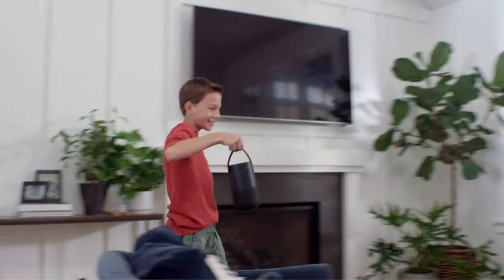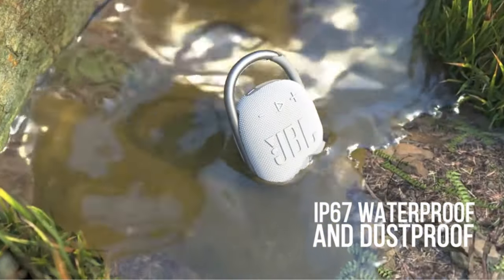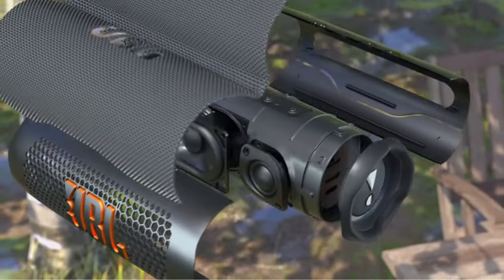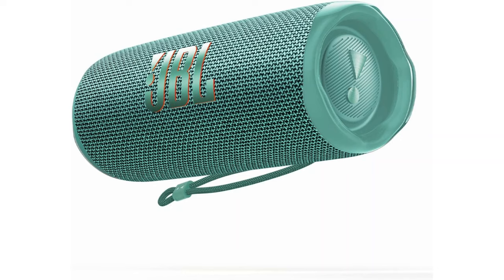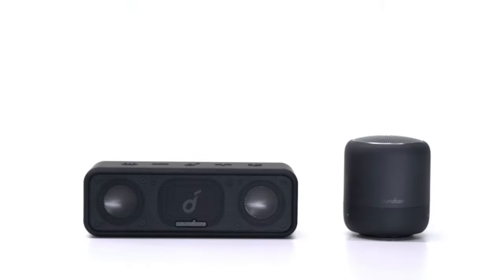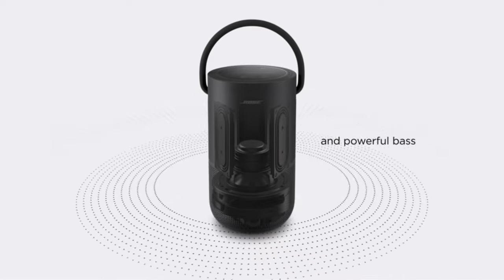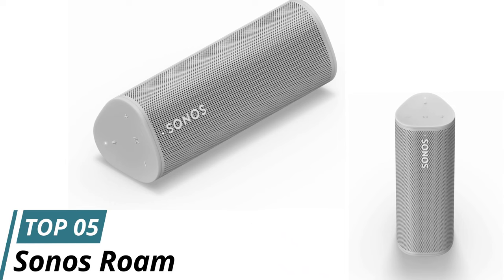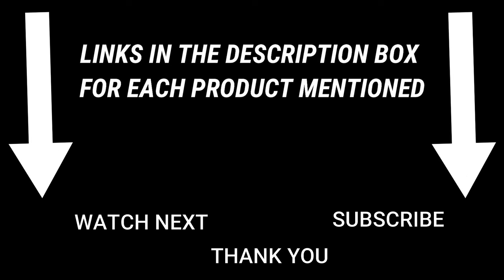Best Bluetooth Speakers On Amazon | Top 5 Best Bluetooth Speakers Review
Best Bluetooth Speakers On Amazon